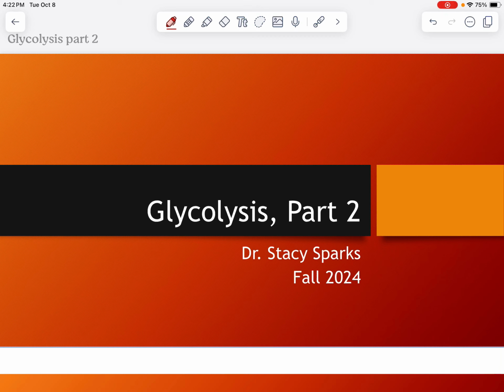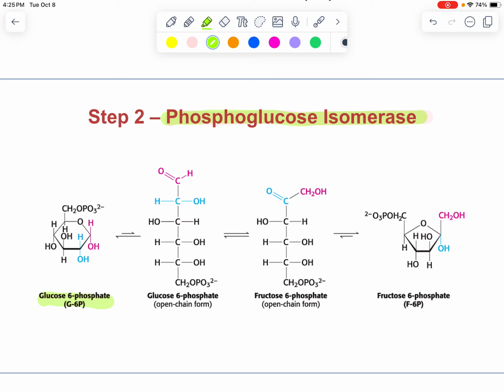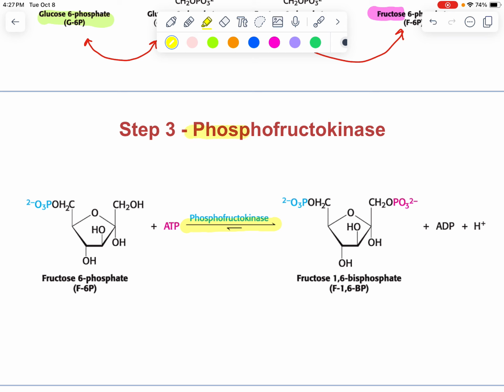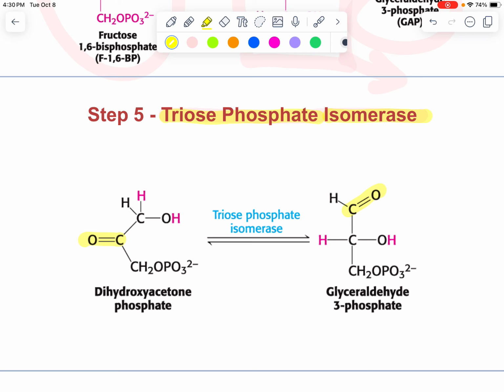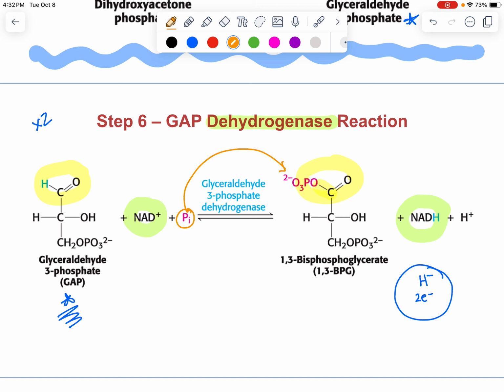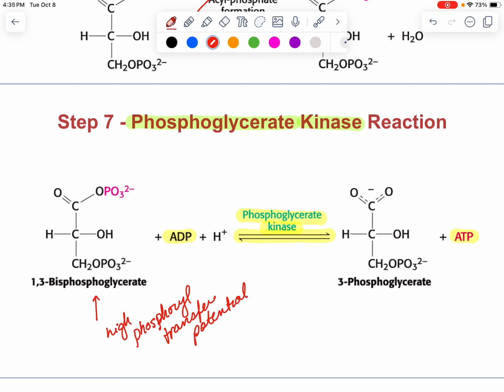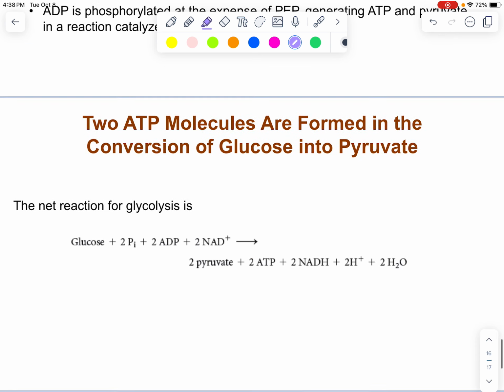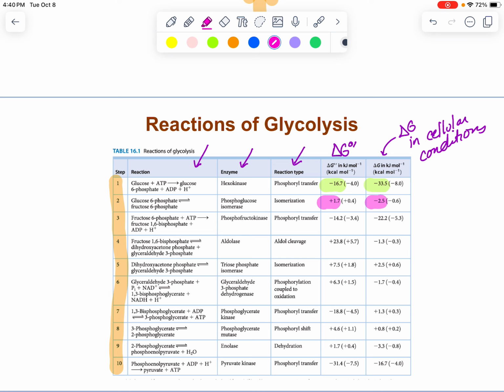Glycolysis, Part 2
In this second glycolysis video, we will look in detail at each of the 10 steps.